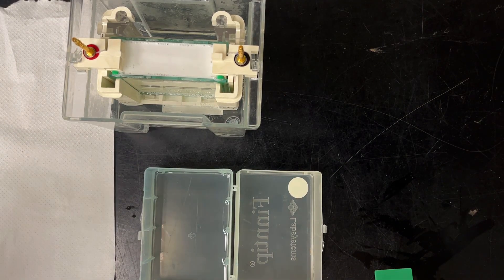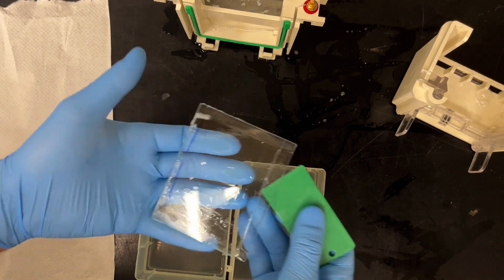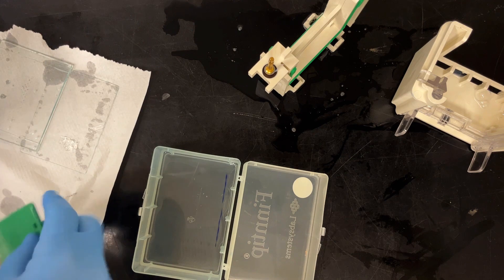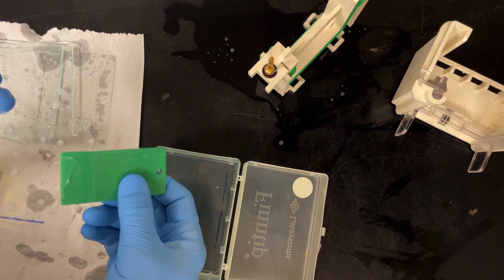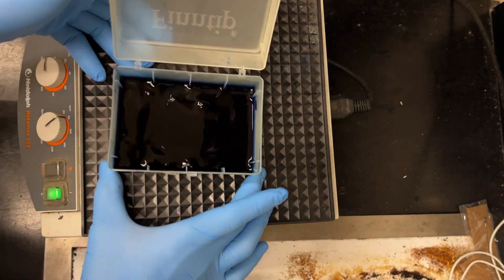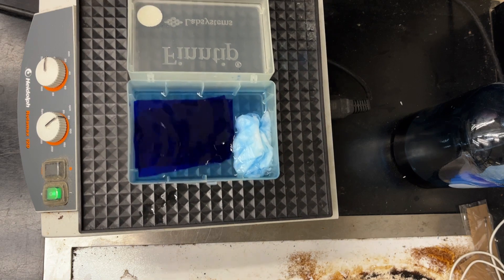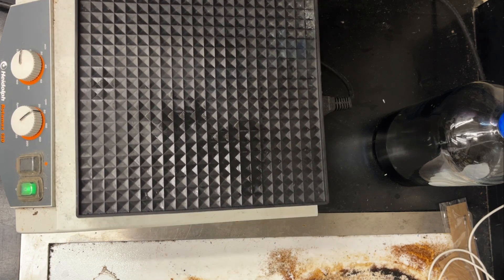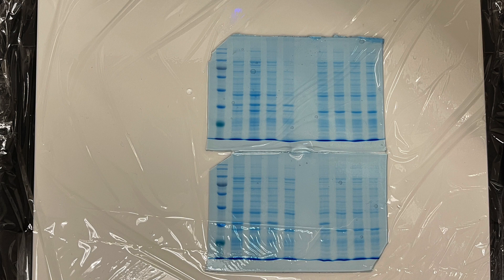How to stain SDS-PAGE gels using Coomassie Blue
Overview for how we stain an SDS-PAGE gel for our BIOL 275L lab.

A quick demo for how we stain SDS-PAGE gels using Coomasie Blue. Bonus content for showing how I pull apart the gel from the glass plates, given that I messed it up in a previous video.